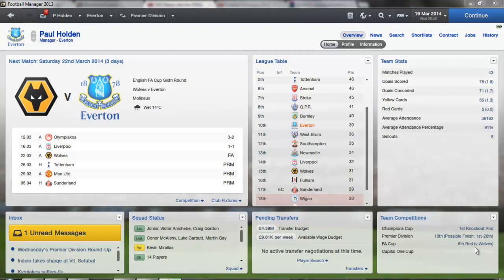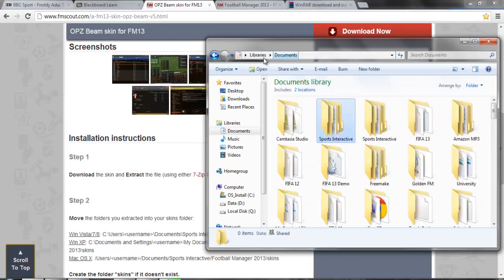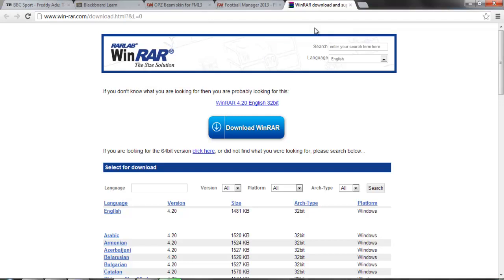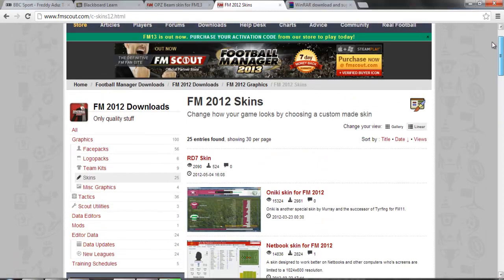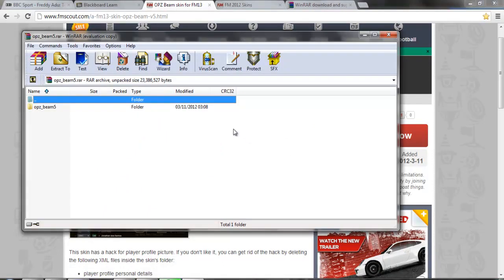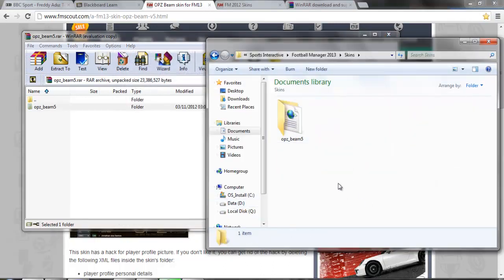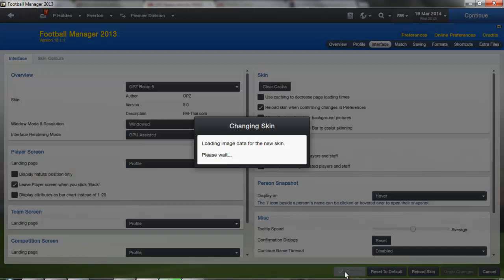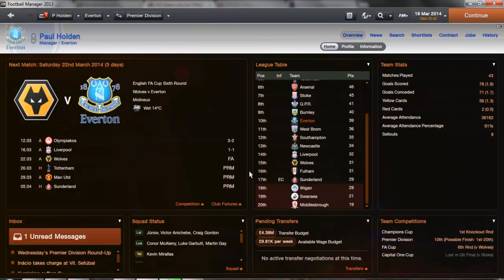Football Manager 2013/ 2014 Tutorial: How to Install Skins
Hi, in this tutorial I show you how to install skins on FM13! Hope you find it useful!